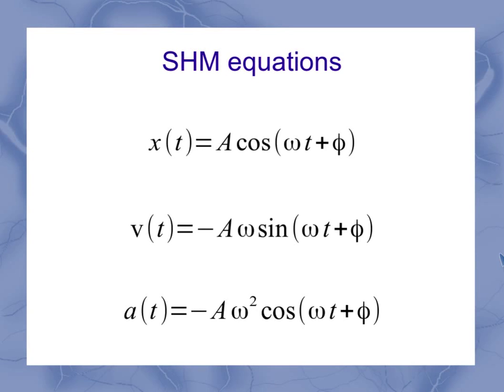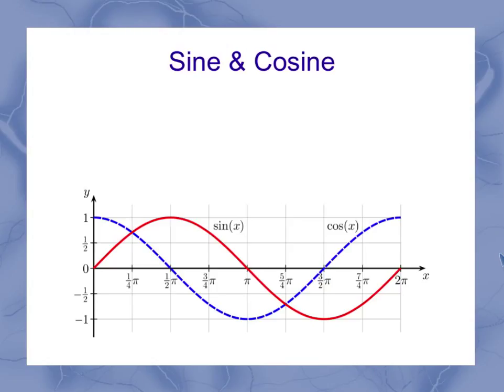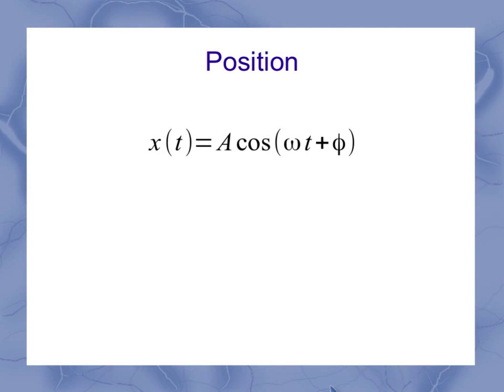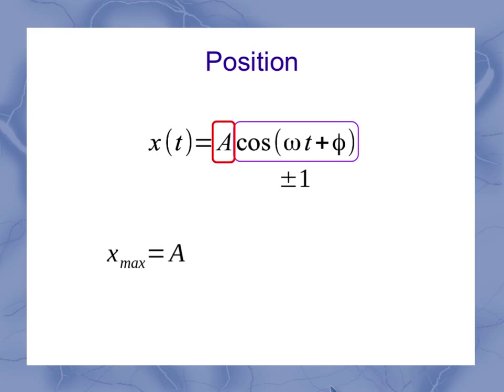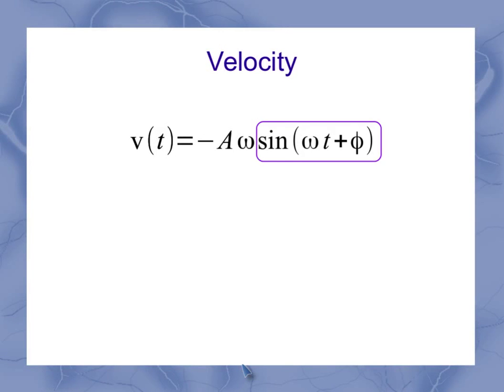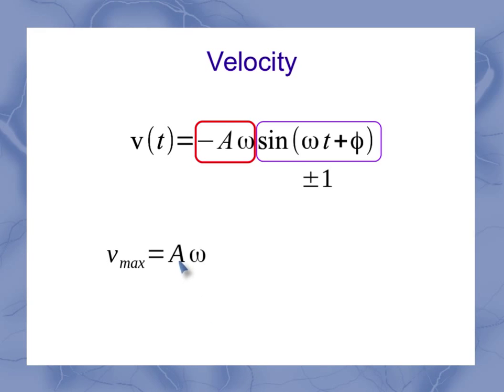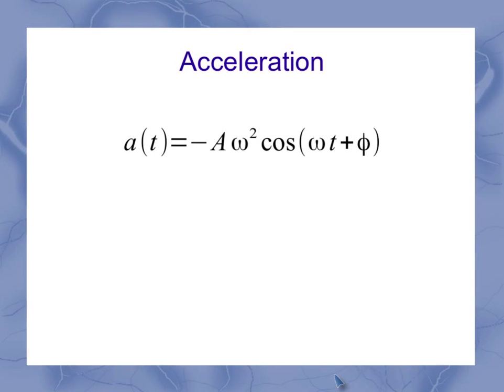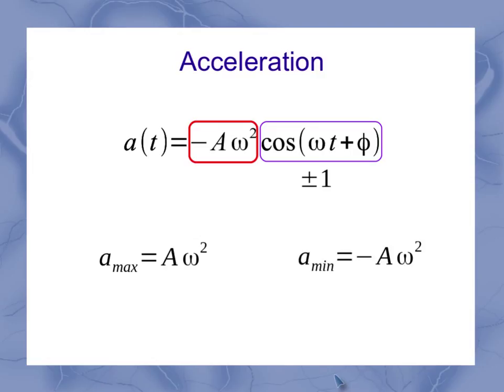SHM: Maximum values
This video introduces the relationships for the maximum and minimum values for position, velocity, and acceleration for an object in Simple Harmonic Motion.